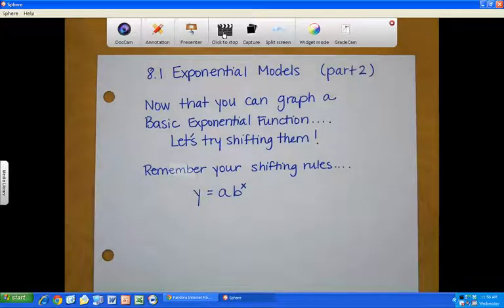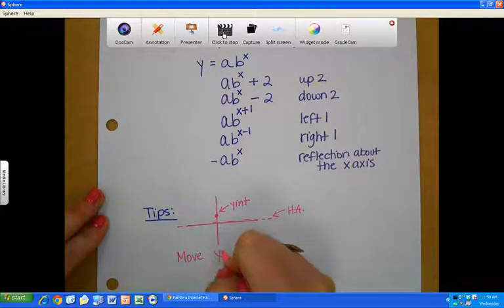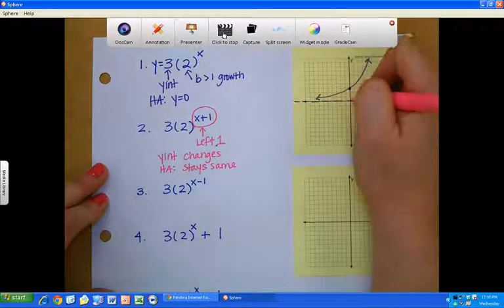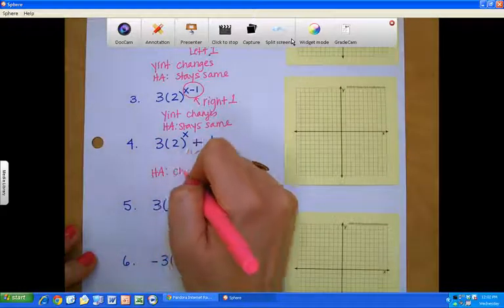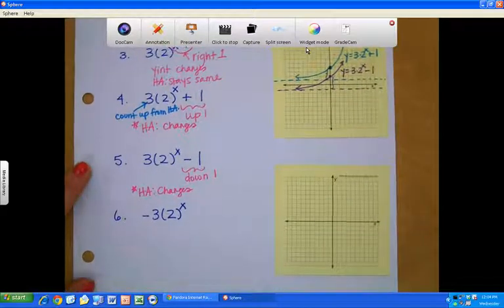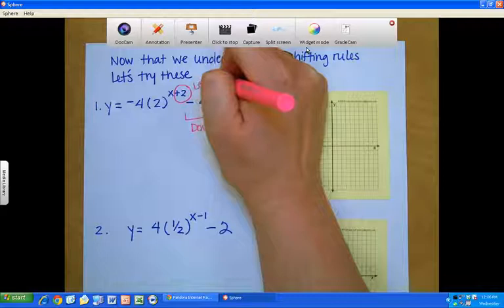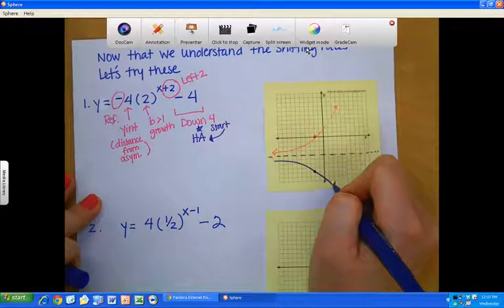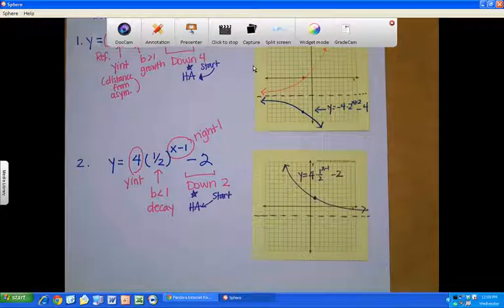Exponential Functions with shifting